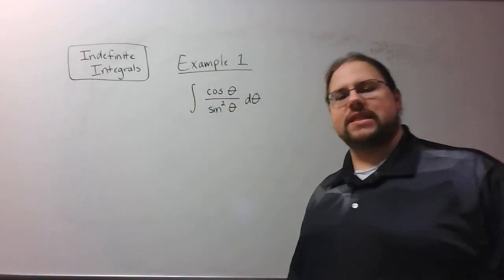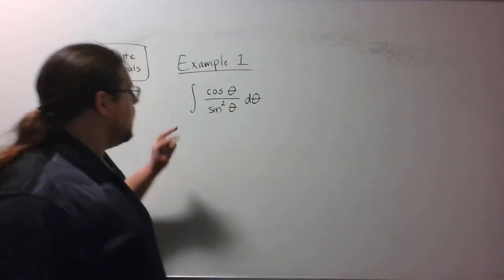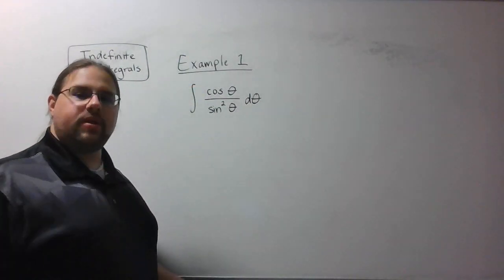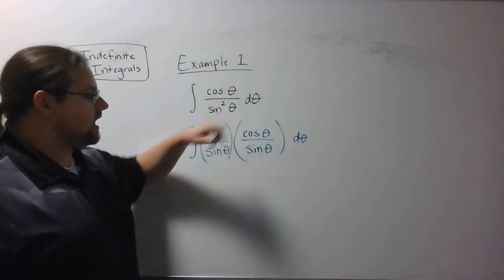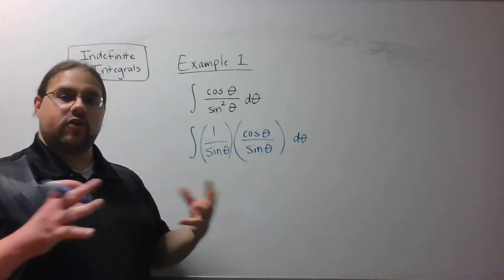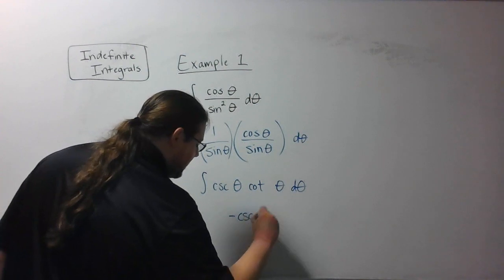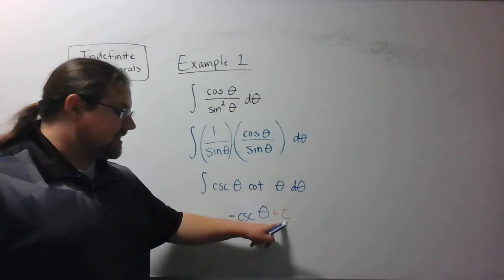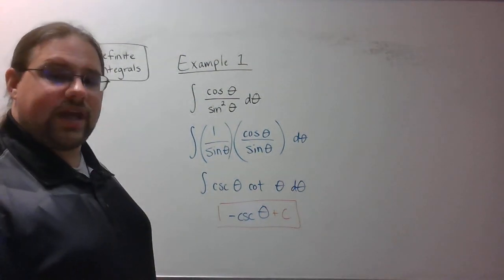Indefinite Integrals 2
The second video about indefinite integrals.